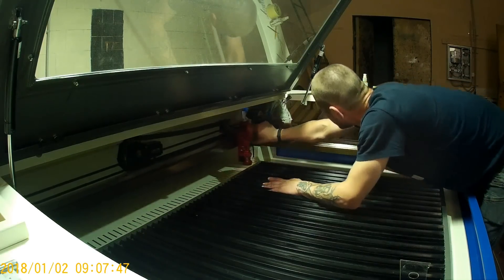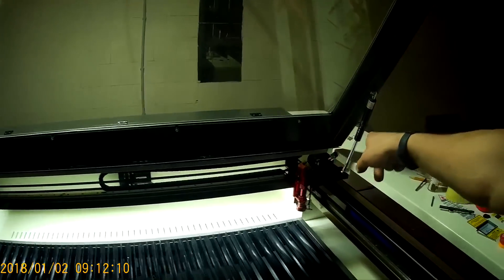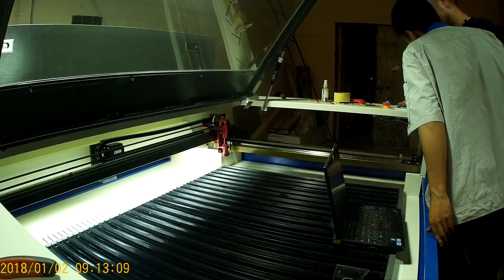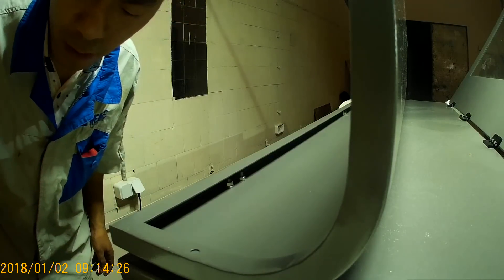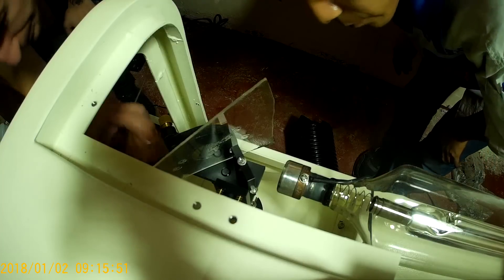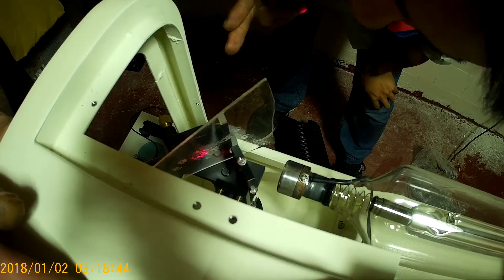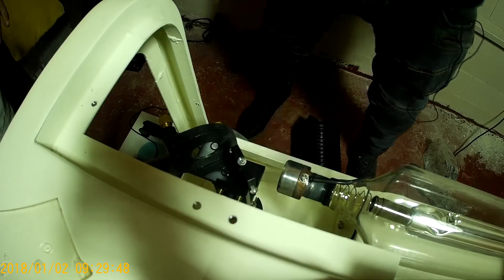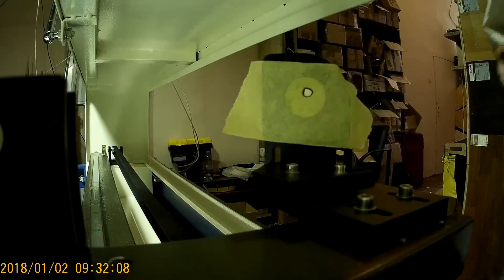Установка лазера g-weike 1300х900. Часть третья.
Настраиваем зеркала по принципу how they do it in Russia и поражаем нашего Лянга.